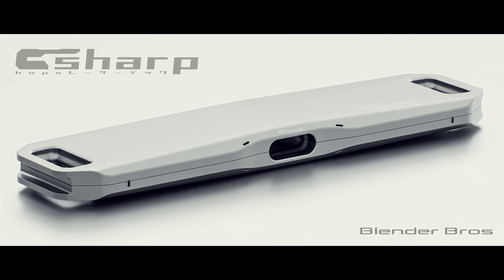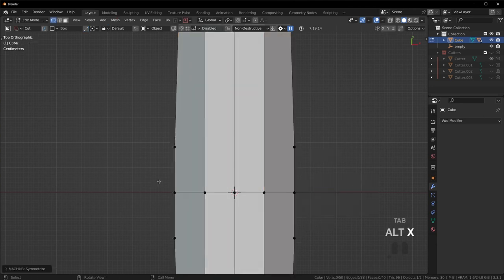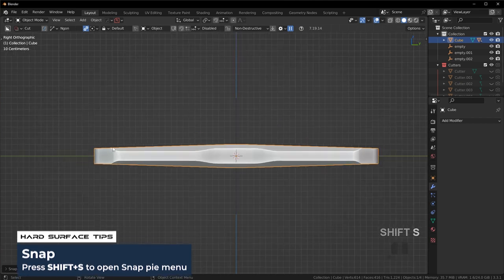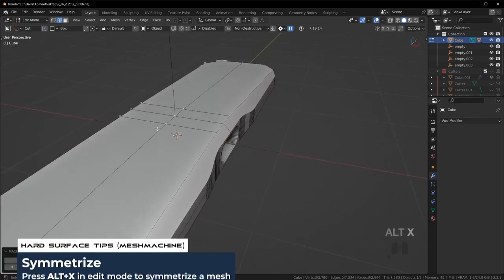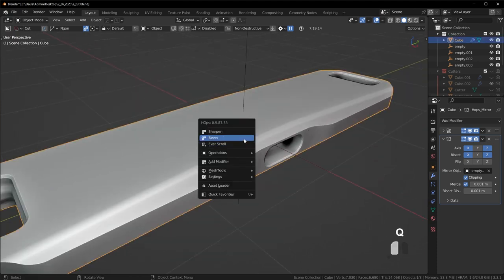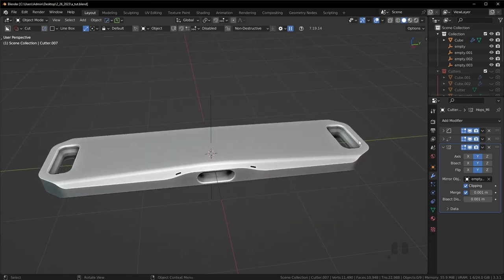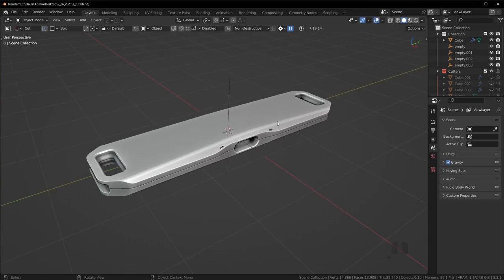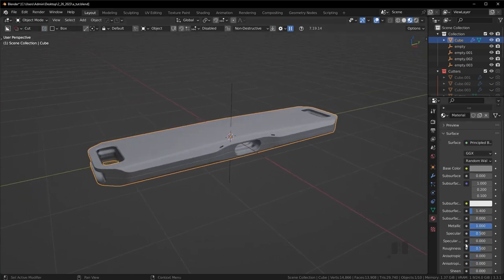Blender Hard Surface TUTORIAL - Easy Modeling & Design